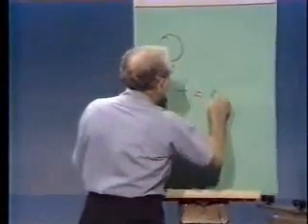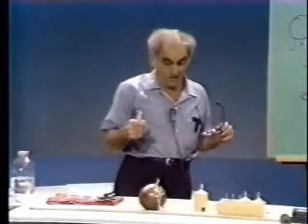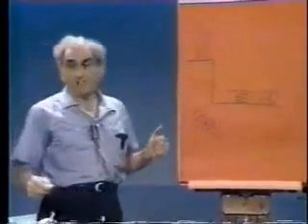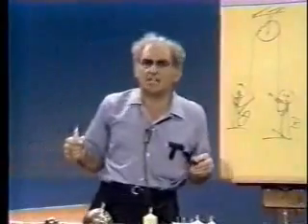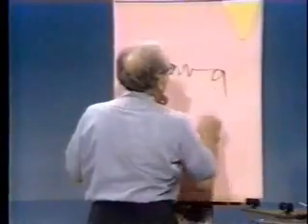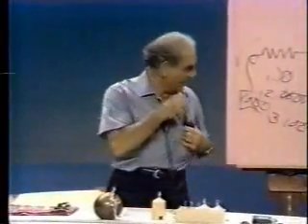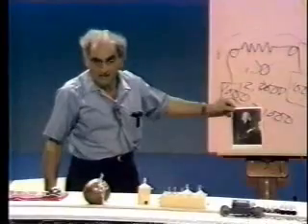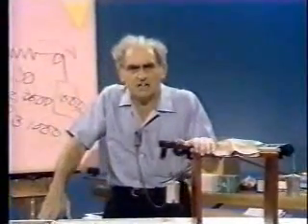Julius Sumner Miller - Physics - Newtons Second Law pt. 2